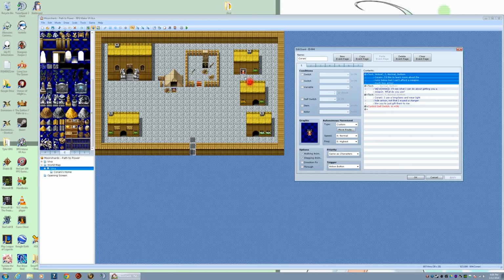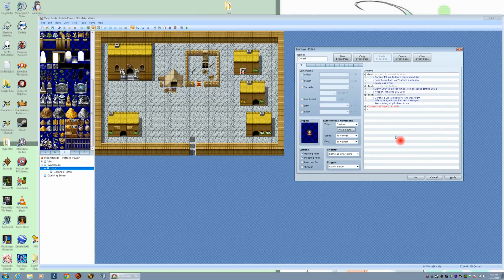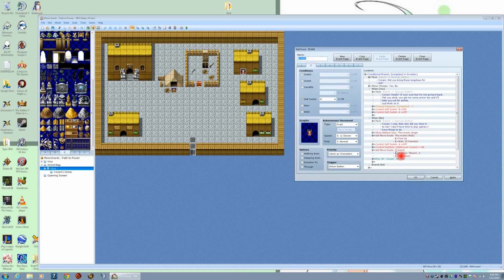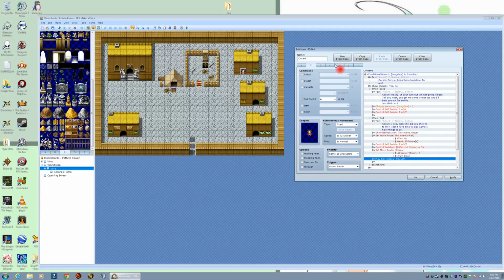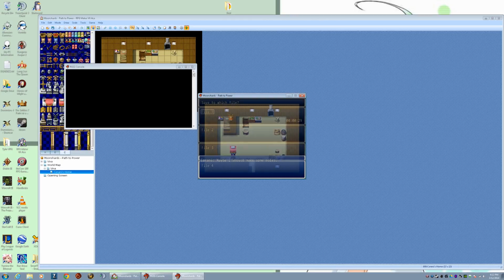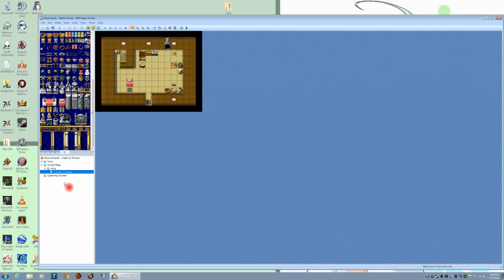RPGM VX ACE Mina's Map 004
SO my 4th video and I focused on making my 1st home and improving the feel. Also collapsed two events. Video quality greatly improved as I tweeked more settings.

Used RPG Maker Ace VX, liteCam 100 FPS Gaming, and Handbrake.